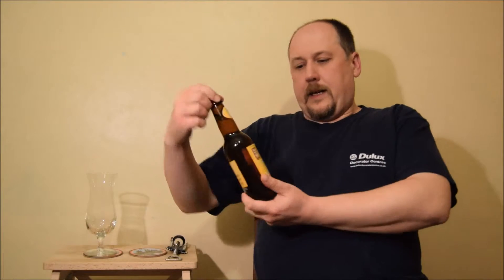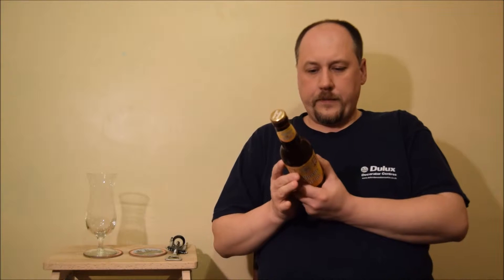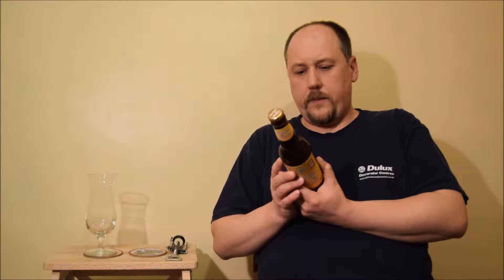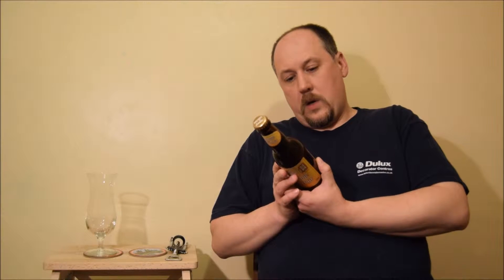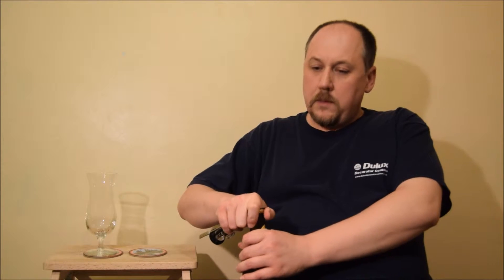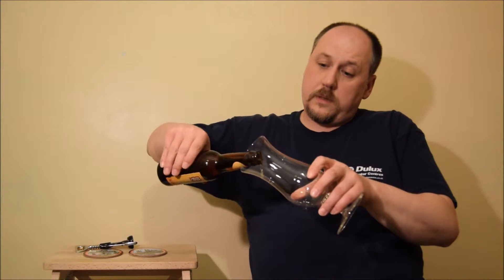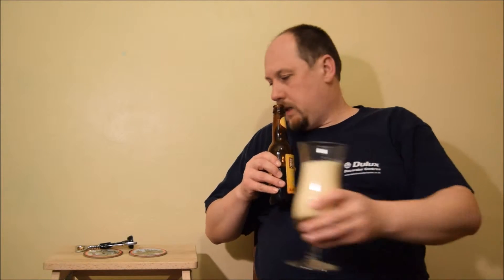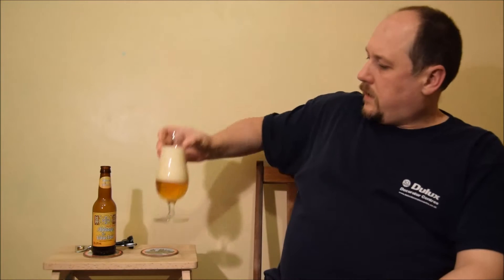Abbaye de Vauclair Bière Blonde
Ale Degustation presents French Bière de Garde: Abbaye de Vauclair Bière Blonde

Brewed by Les Brasseurs De Gayant (Saint-Omer)

Brewed for Lidl.

Beer with a fruity and mellow taste, with a fine and delicate aroma. Its superb nose, its balance and its roundness are a delight for the taste buds. ABBAYE DE VAUCLAIR is a beer with a fragrant and creamy flavor.
Bière au goût fruité et mœlleux, à l’arôme fin et deicat. Son nez superbe, son équilibre et sa rondeur sont un ravissement pour les papilles. ABBAYE DE VAUCLAIR est une bière à la saveur parfumée et onctueuse.